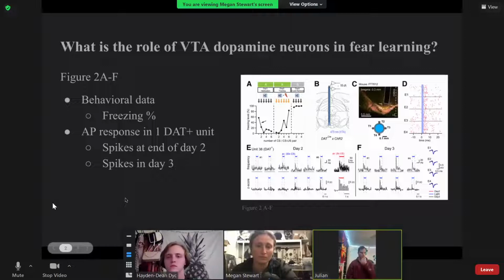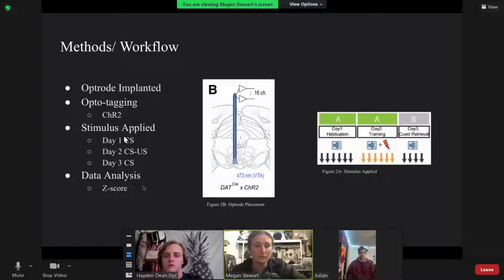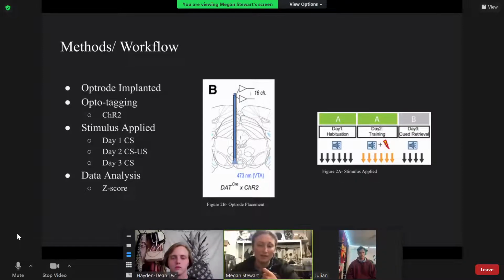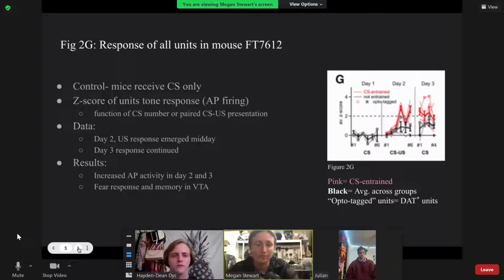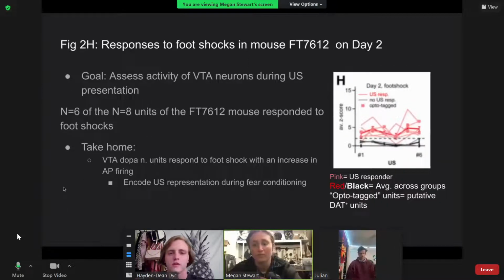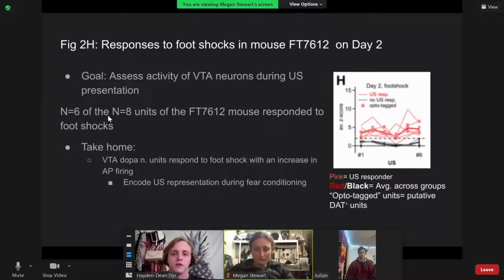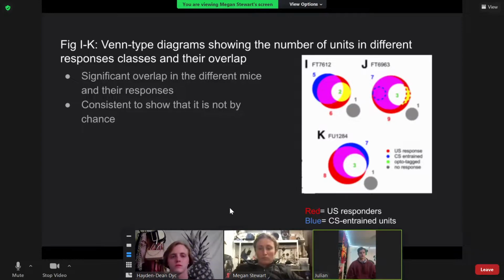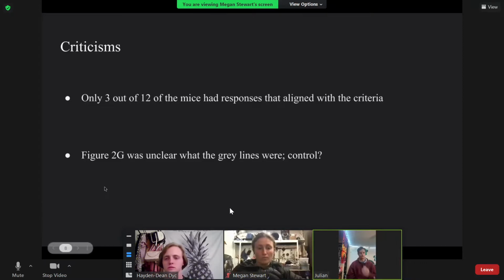Bio103 JournalClub Tang et al. NeuroSci. Figure2G-K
Squad journal club presentation prep